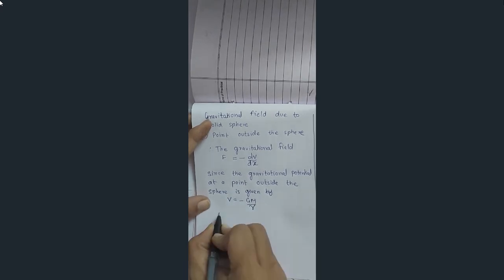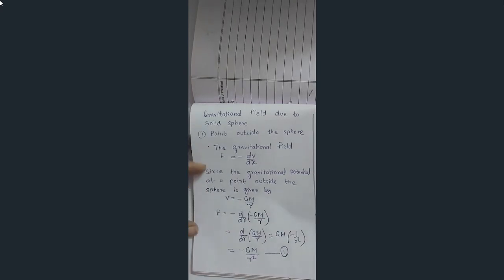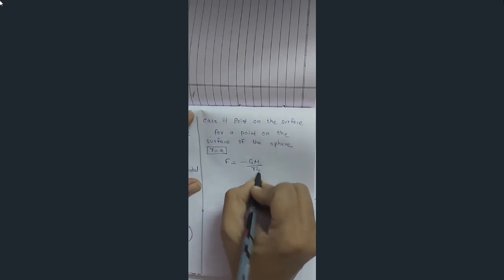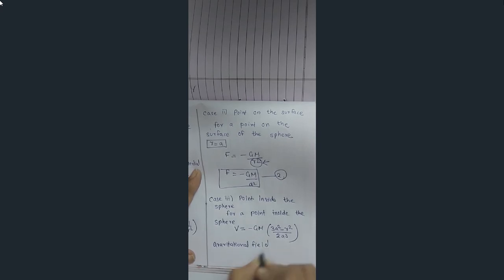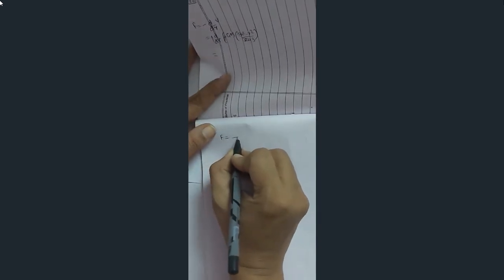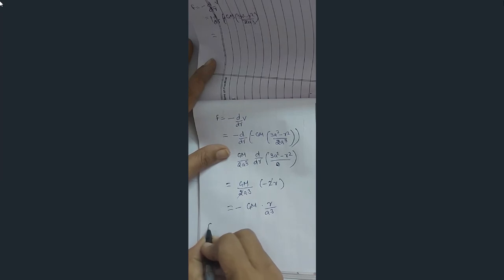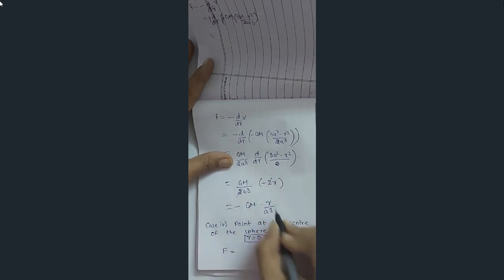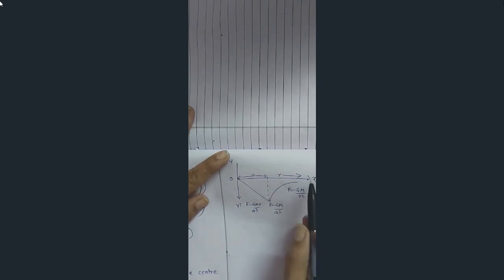Gravitational Field Due to Solid Sphere B.Sc Sem 2Unit 1 PHYSICS